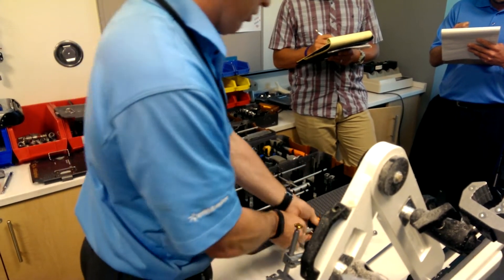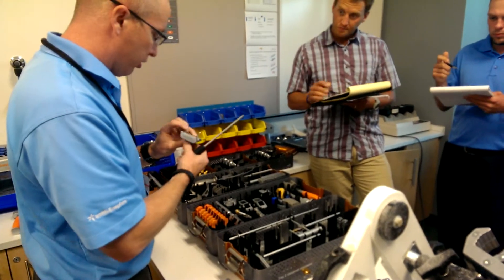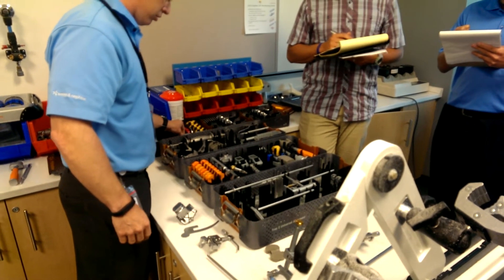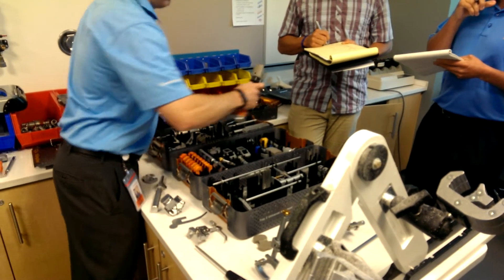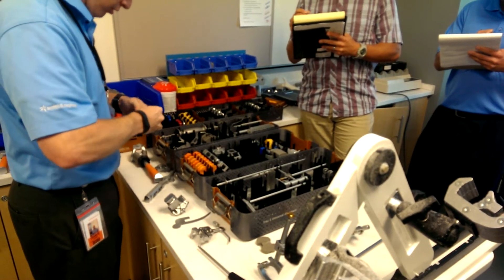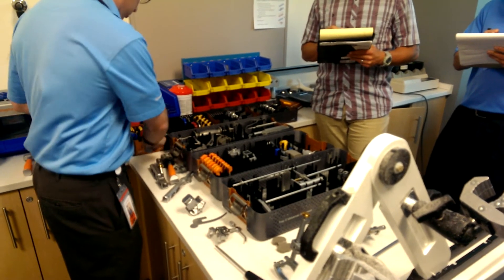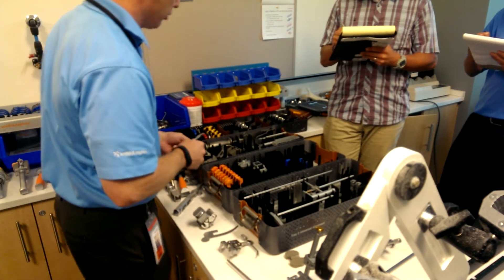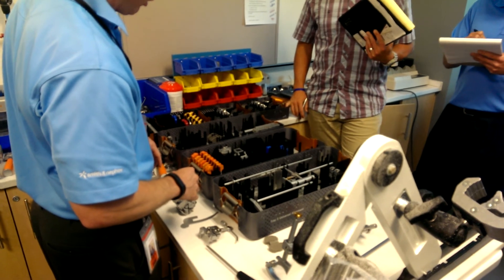Journey II BCS setting up instruments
Charlie Thombs performing setting up instruments for Journey II BCS Smith and Nephew in Memphis